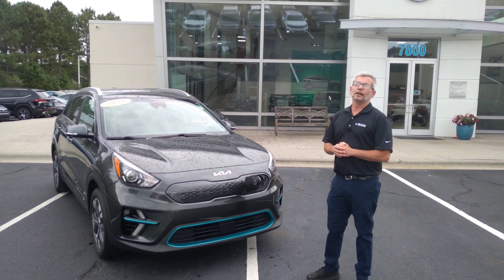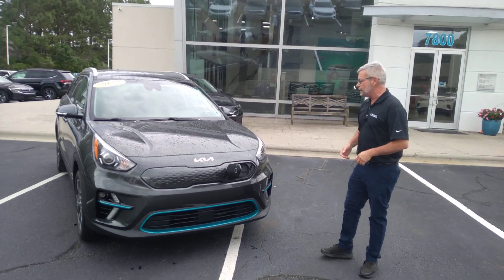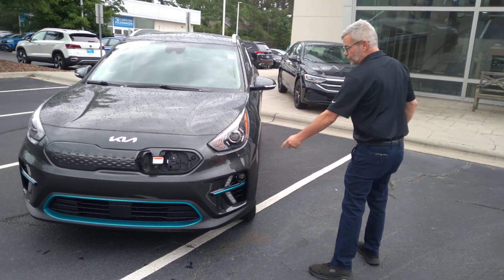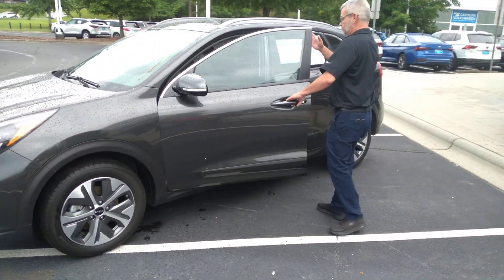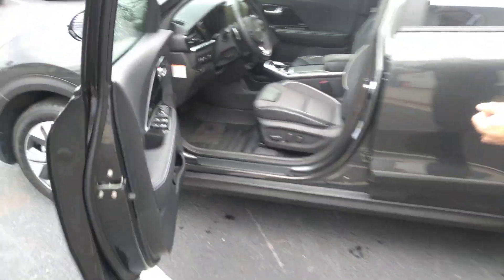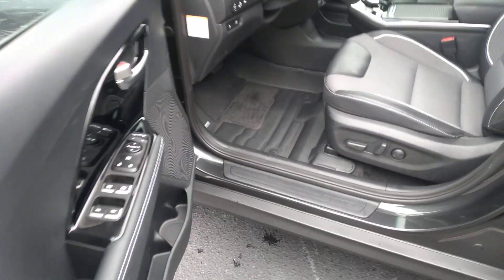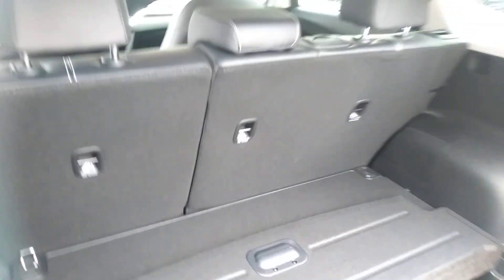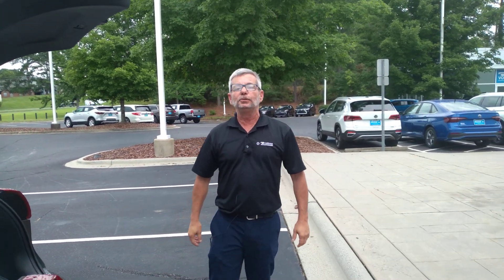2022 Kia Niro EV Walk-around Video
2022 Kia Niro EV Walk-around Video